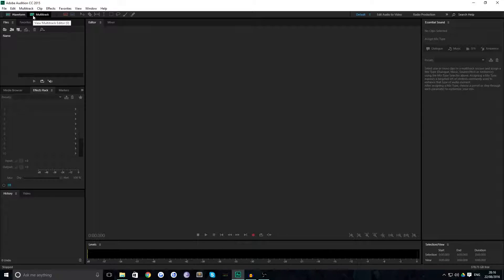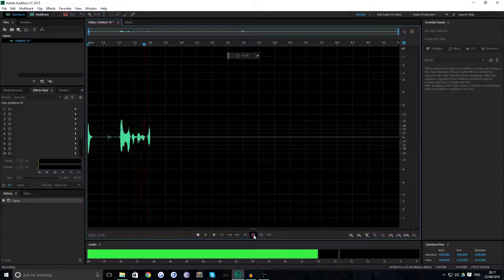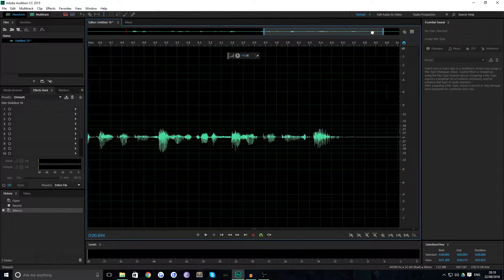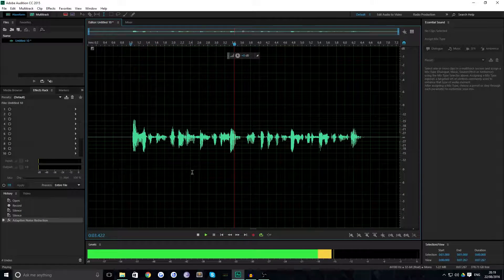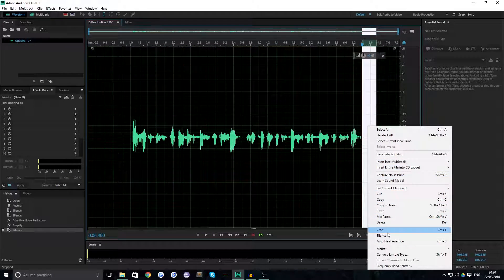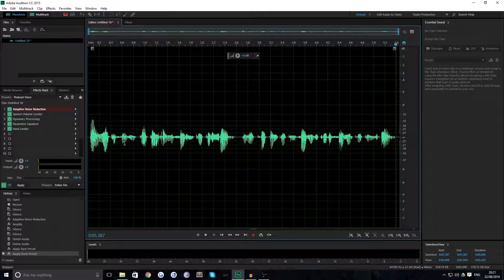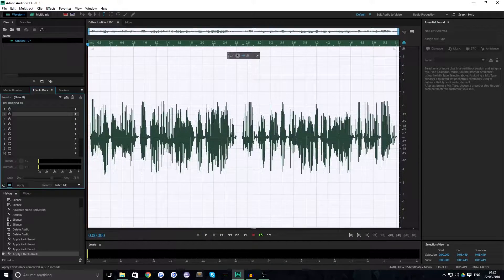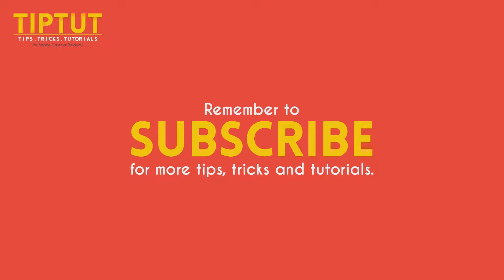Podcast/Presenter Voice Levelling | Audition Tutorial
How to get dat sweeeeet sounding audio.